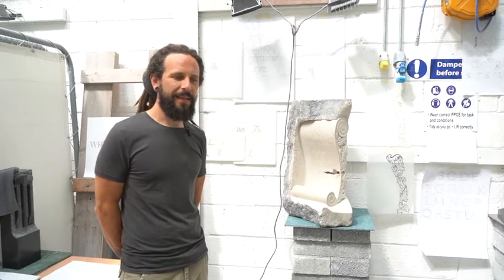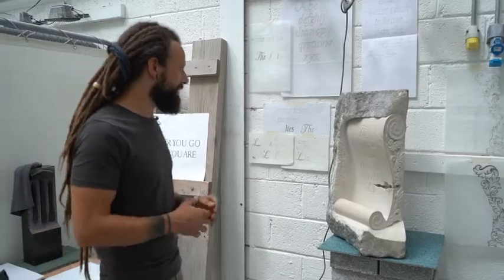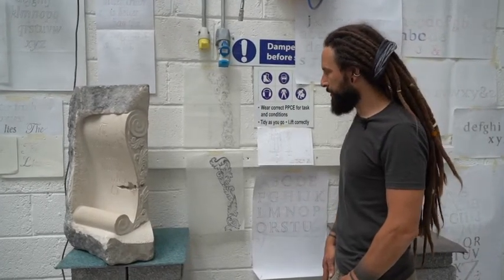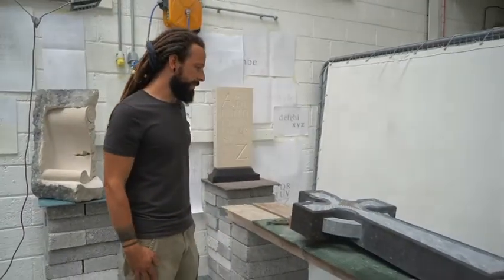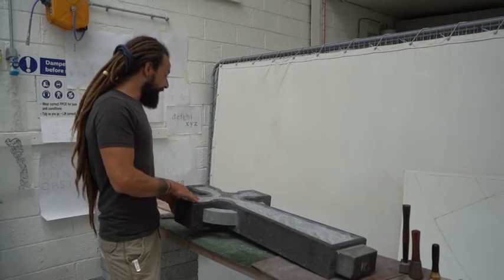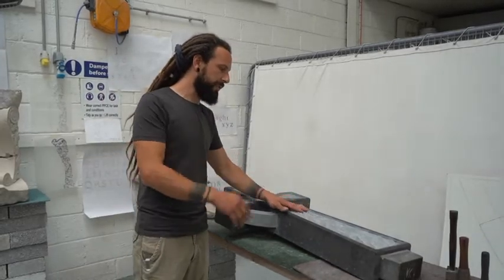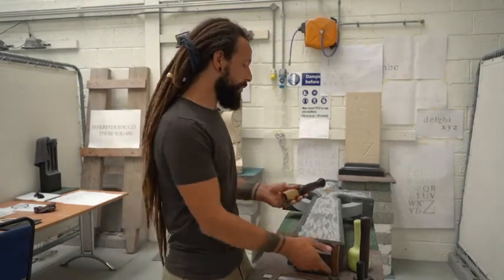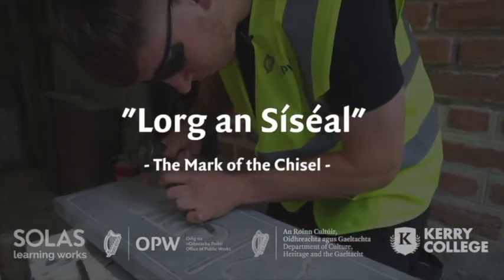Kieran Casey, Stonecutter/Stonemason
Lorg an Síséal – The Mark of the Chisel

This video forms part of an online exhibition showcasing the remarkable skills developed by OPW apprentices and how they bring that learning to life.

to see the full exhibition.